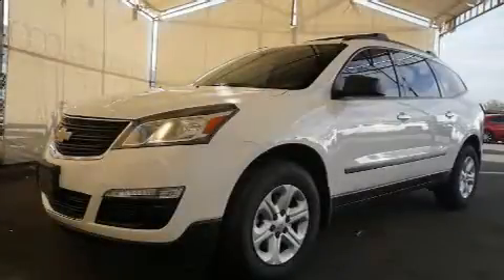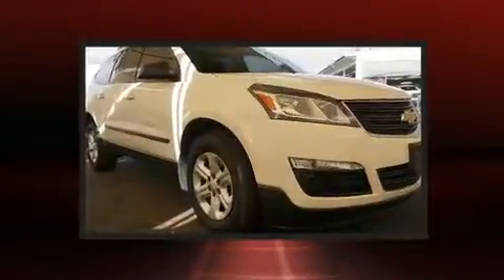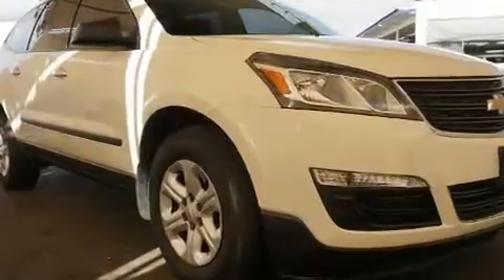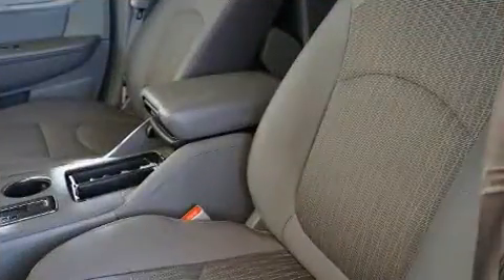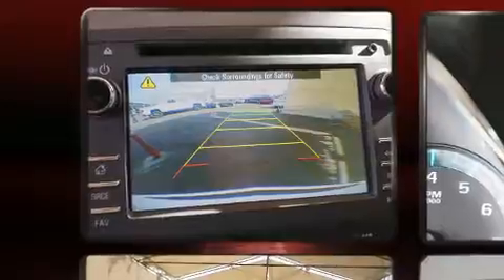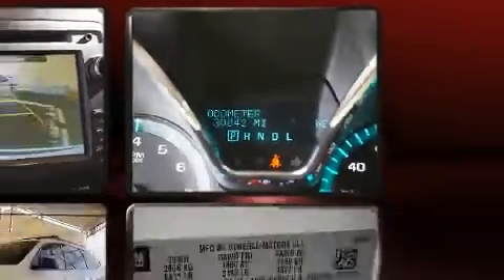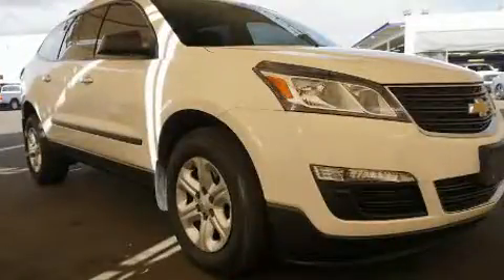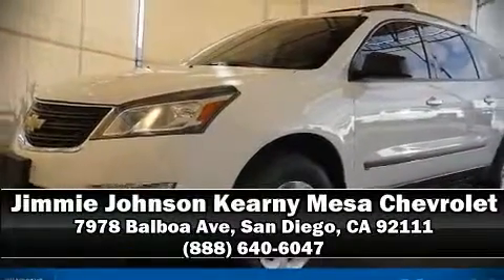2015 Chevrolet Traverse LS in San Diego, CA 92111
Take command of the road in the 2015 Chevrolet Traverse. A 3.6 liter V-6 engine pairs with a sophisticated 6 speed automatic transmission, providing a smooth and predictable driving experience. Chevrolet prioritized practicality, efficiency, and style by including: 1-touch window functionality, an outside temperature display, fully automatic headlights, tilt and telescoping steering wheel, power windows, remote keyless entry, and a split folding rear seat. Third row seats provide an even greater maximum passenger capacity. Audio features include a CD player with MP3 capability, and 6 speakers, providing excellent sound throughout the cabin. Chevrolet also prioritized safety and security with features such as: dual front impact airbags, front side impact airbags, traction control, brake assist, a security system, onStar, and 4 wheel disc brakes with ABS. Various mechanical systems are monitored by electronic stability control, keeping you on your intended path. This vehicle has achieved Certified Pre-Owned status, by passing Chevrolet's rigorous certification process. Our experienced sales staff is eager to share its knowledge and enthusiasm with you. We'd be happy to answer any questions that you may have. We are here to help you.